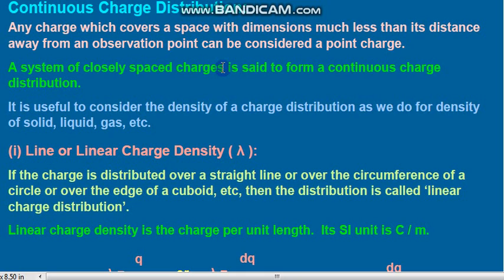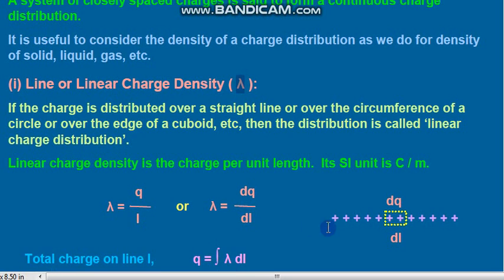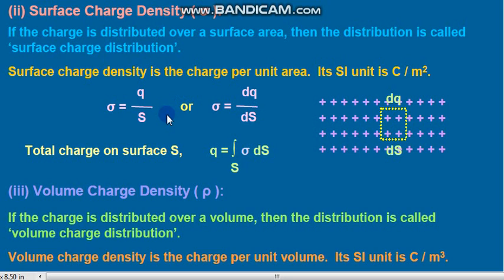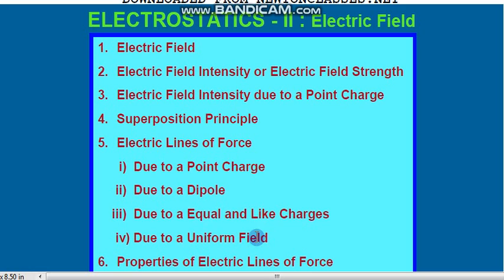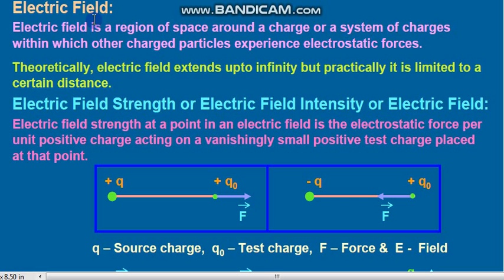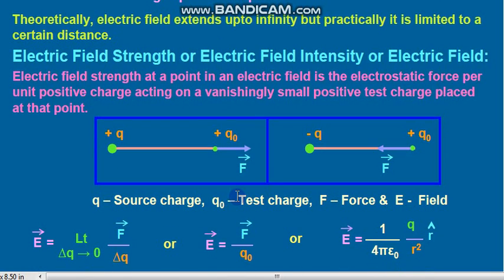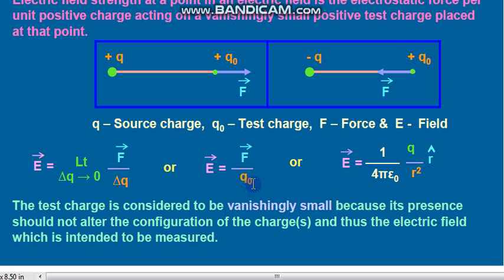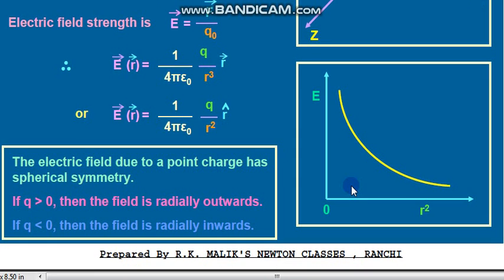Electrostatics part 2 by Prof. Hemant Dongre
Superposition of forces acting on a charge, electric field intensity